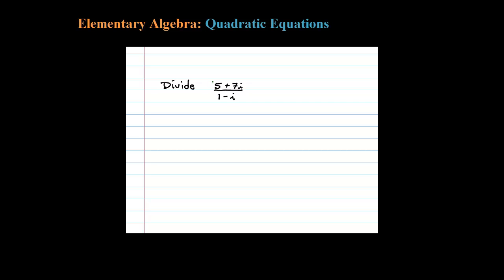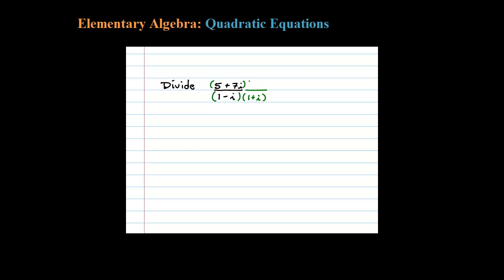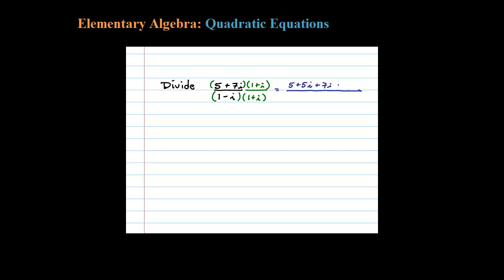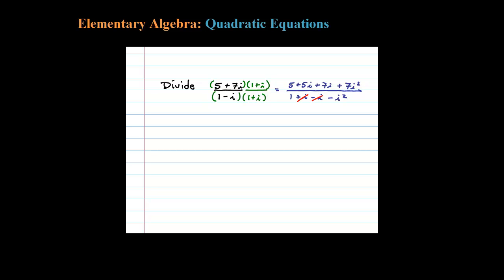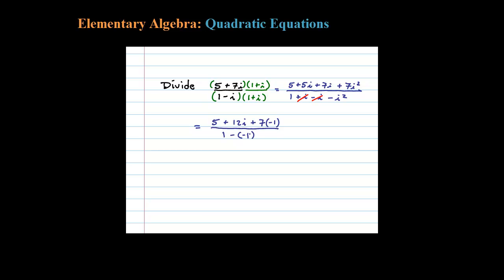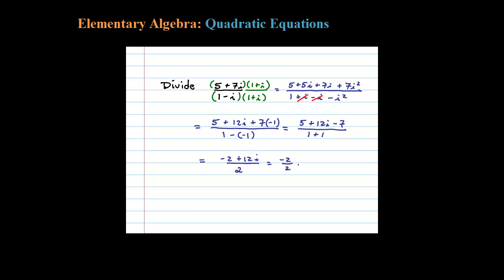How to Divide Complex Numbers - Rationalize using the Complex Conjugate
How to divide complex numbers using the complex conjugate. Rationalizing the denominator with complex conjugate. Remember that the imaginary unit squared i^2 is -1.

Precalculus Chapter - Radical Expressions and Equations

   1 Radicals
   2 Simplifying Radical Expressions
   3 Adding and Subtracting Radical Expressions
   4 Multiplying and Dividing Radical Expressions
   5 Rational Exponents
   6 Solving Radical Equations
   7 Complex Numbers
   8 Review Exercises and Sample Exam